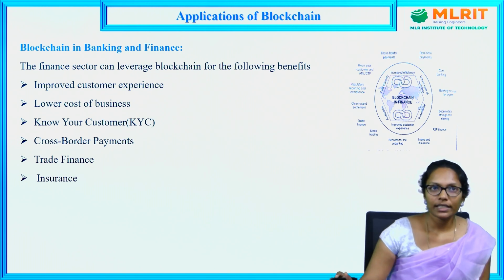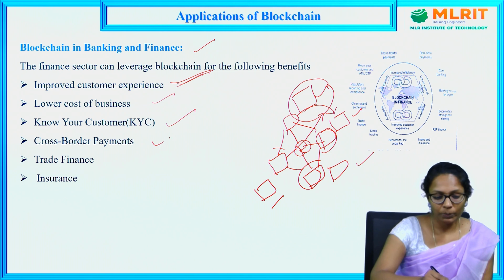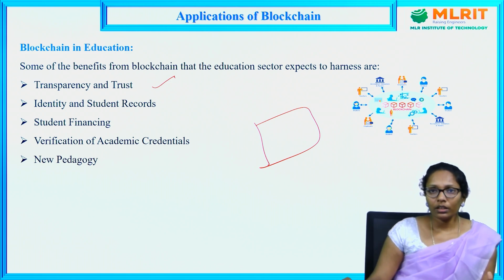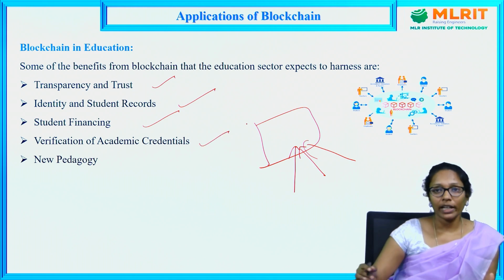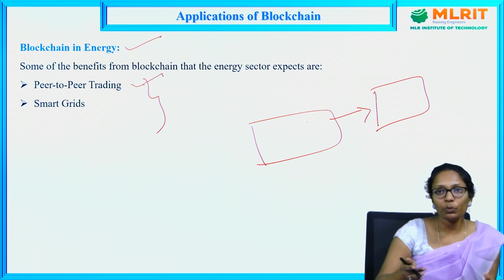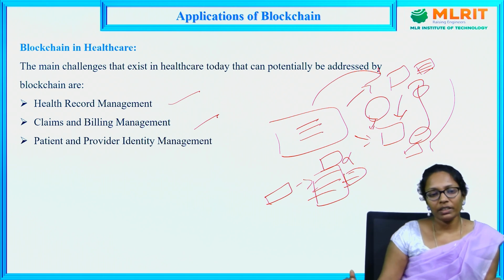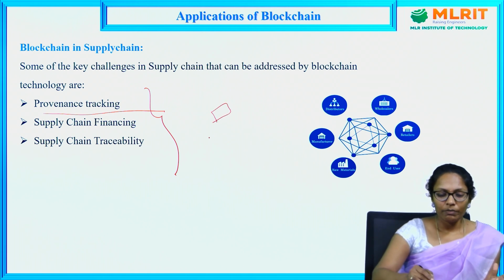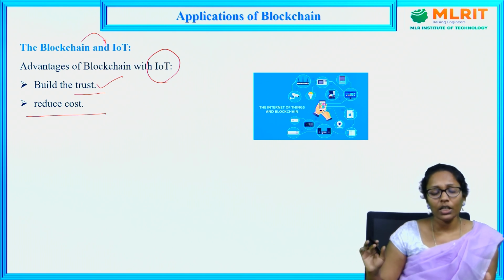LEC26| Blockchain | Applications of Blockchain by Mrs. G. Sowmya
Hyderabad.